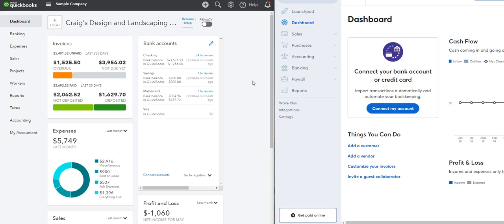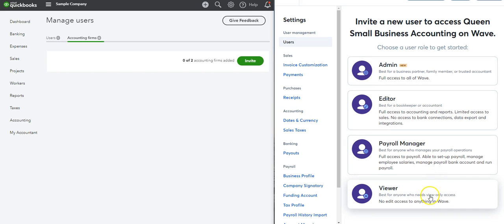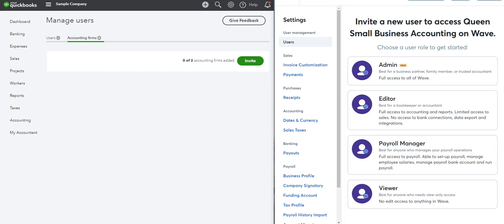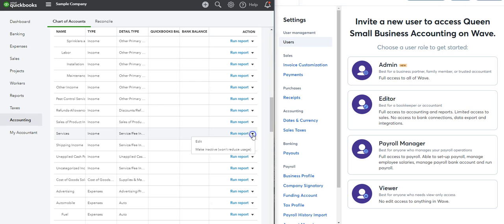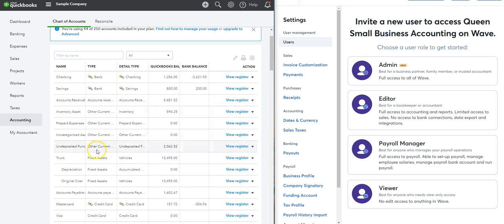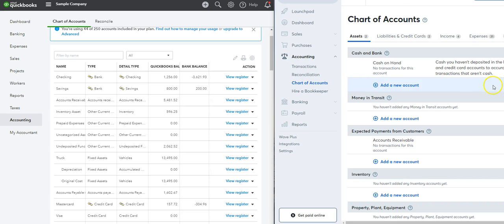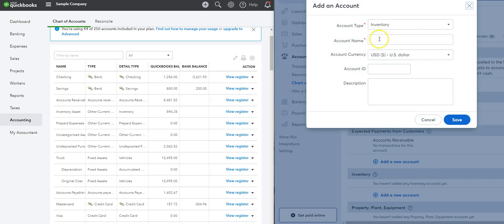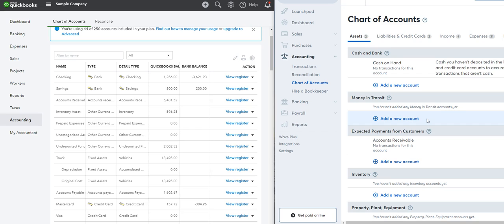Day 5 of 5 Quickbooks or Wave setup Multiple Users and Chart of Accounts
Day 5 of 5 Quickbooks or Wave setup Multiple Users and Chart of Accounts. Quickbooks Online and WaveApps  Multiple Users and Chart of Accounts.